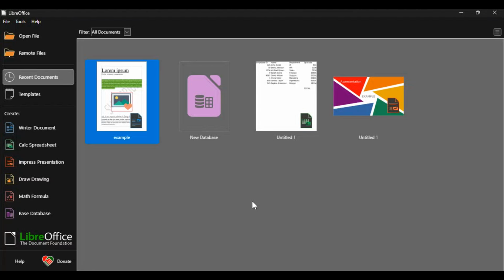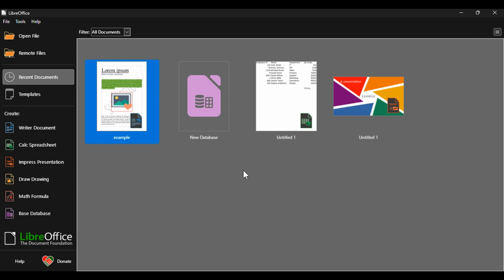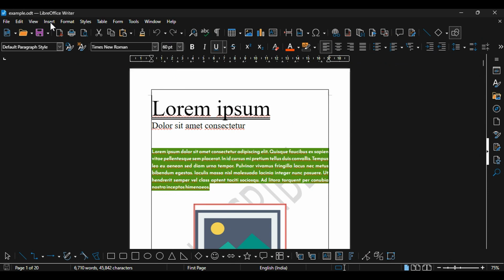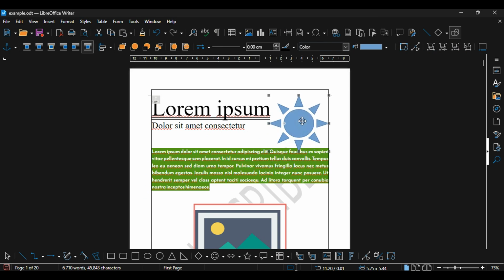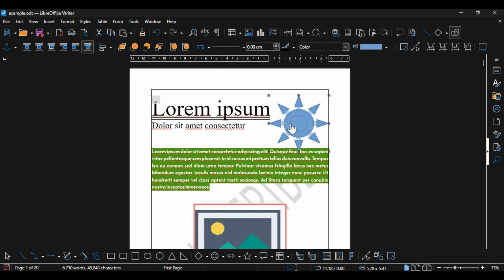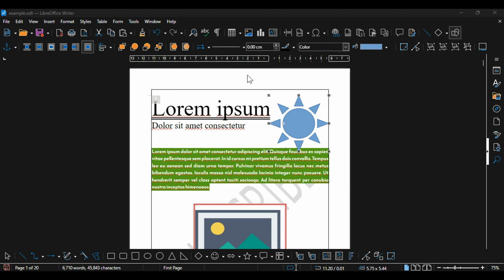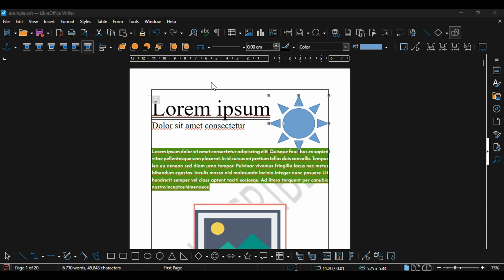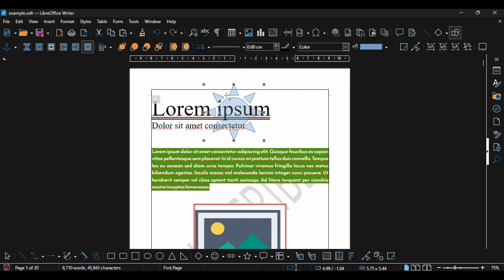How To Make A Shape Transparent In LibreOffice Writer (Easy Guide)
Learn how to make a shape transparent in LibreOffice Writer with this easy step-by-step tutorial. Perfect for improving the look of your documents with simple shape transparency settings.

🕚Timestamps:
0:00 Introduction
0:23 Open LibreOffice And Create Or Open A Writer Document
0:44 Insert A Shape Into The Page
1:08 Select The Shape And Open Area Settings
1:28 Adjust The Transparency Slider
1:49 Apply The Changes And Final Result

✍️What You'll Learn In This Video:
• How To Insert A Shape In LibreOffice Writer
• How To Open Shape Area Settings
• How To Adjust Shape Transparency
• How To Make Shapes Look More Professional In Documents
• How To Apply Formatting Changes In LibreOffice Writer

💡Pro Tips:
• Use low transparency for subtle design accents.
• Try different shape colors before adjusting transparency.
• Combine transparent shapes with text boxes for cleaner layouts.
• Make sure the shape is selected before right-clicking Area.